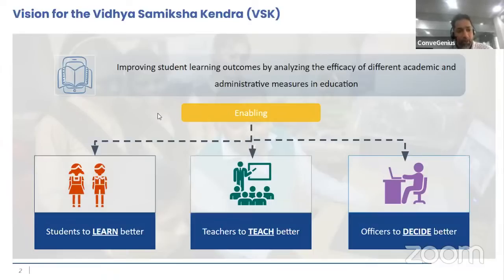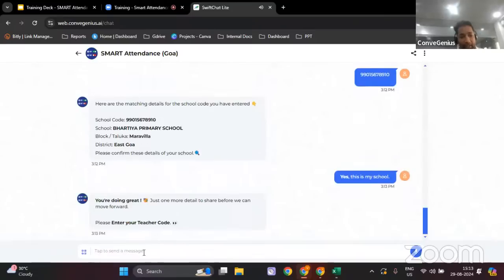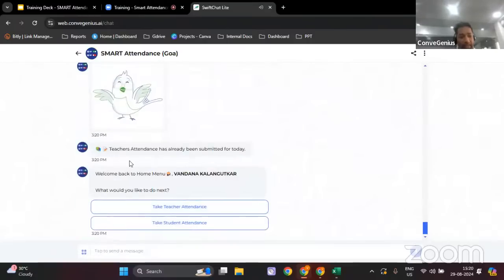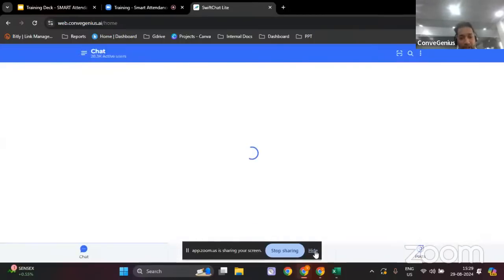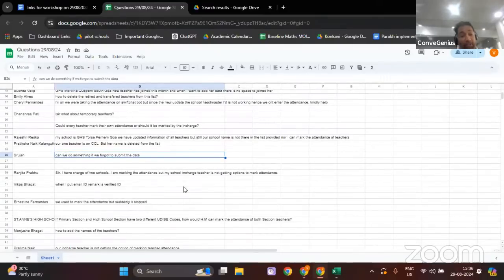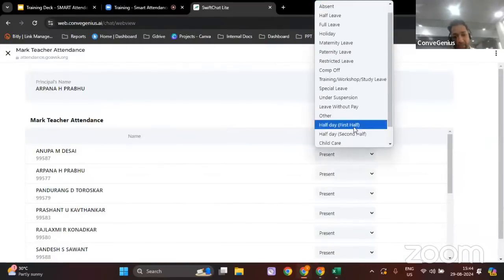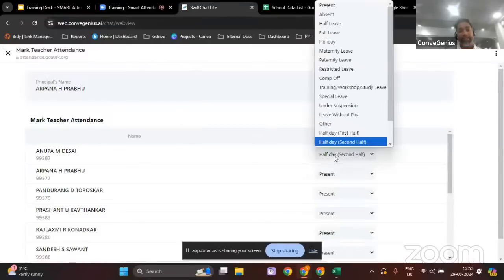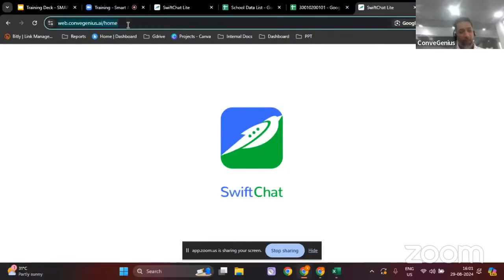Implementation of Teacher Attendance Using Smart Attendance Bot dated 29 Aug 2024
In the ongoing efforts to streamline educational administration and ensure accountability, it is to announce the implementation of Teacher Attendance using the Smart Attendance Bot for Grades 1 to 10 across all schools in Goa. This initiative is designed to enhance transparency and efficiency in monitoring teacher attendance.